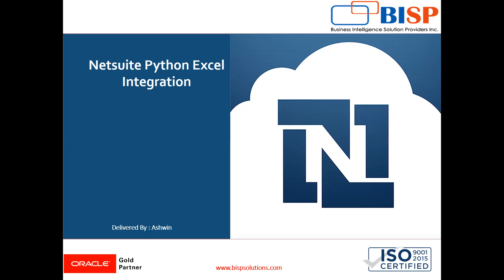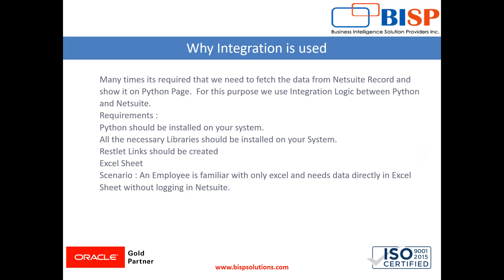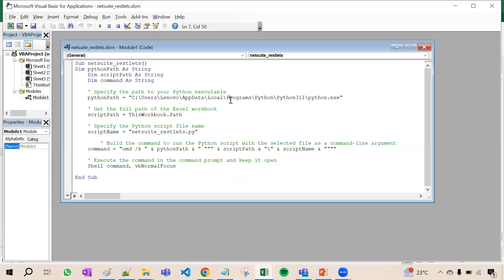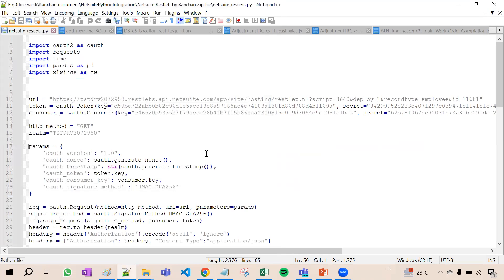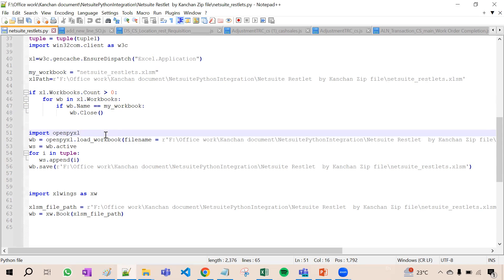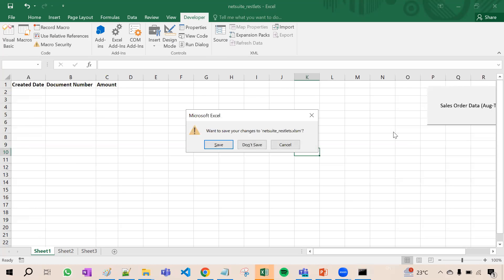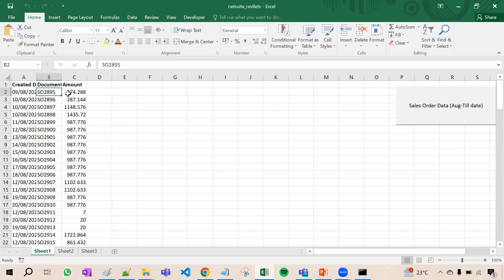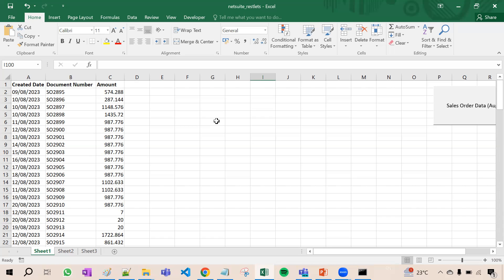Netsuite Python Excel Integration | NetSUite Integration Specialist | Oracle NetSuite FAQs | BISP